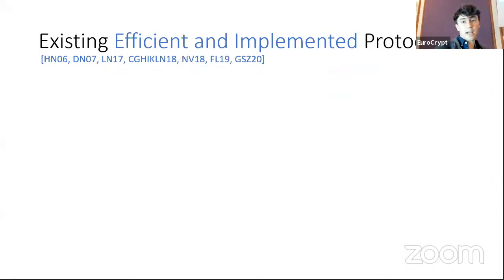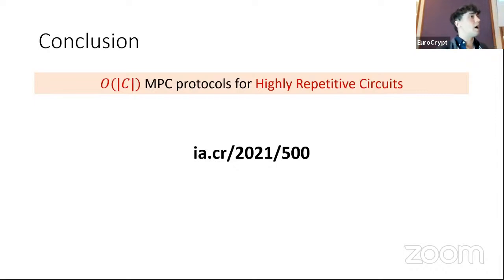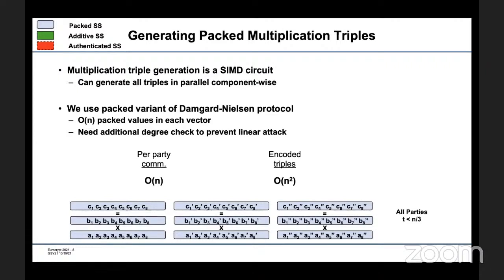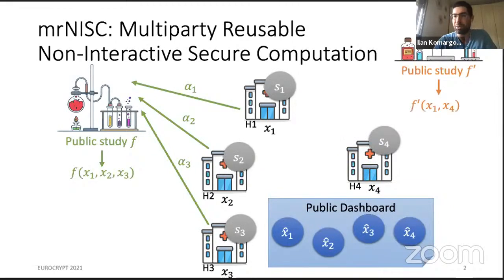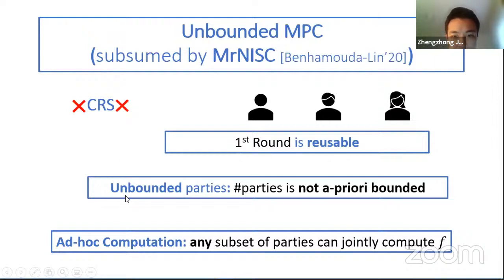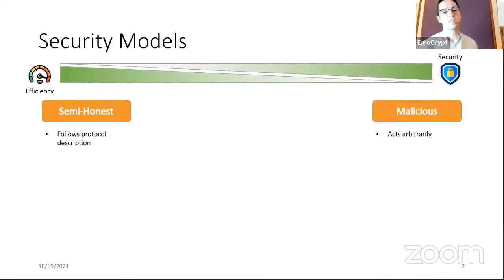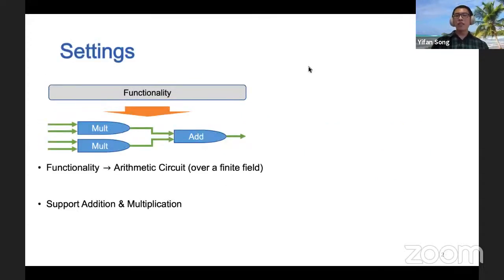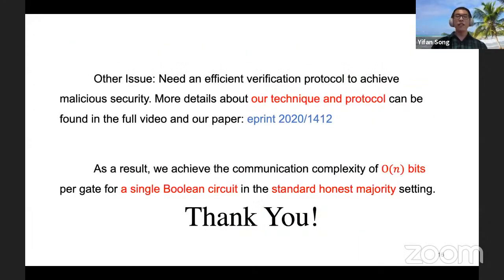session-14: Multiparty Computation